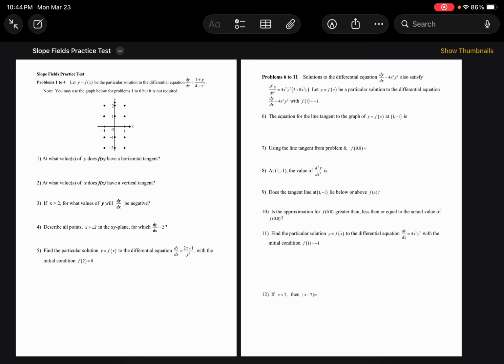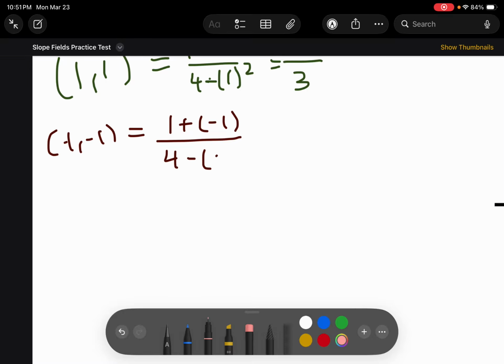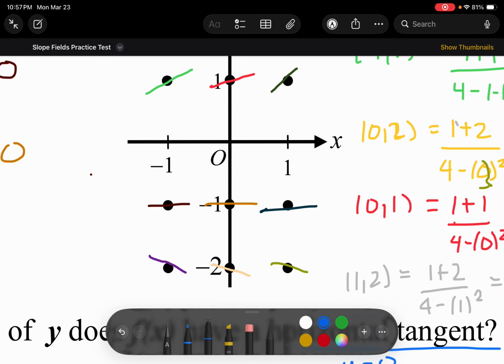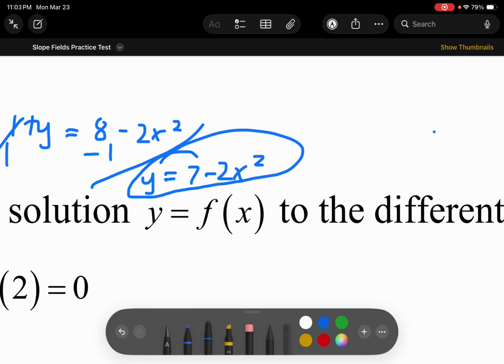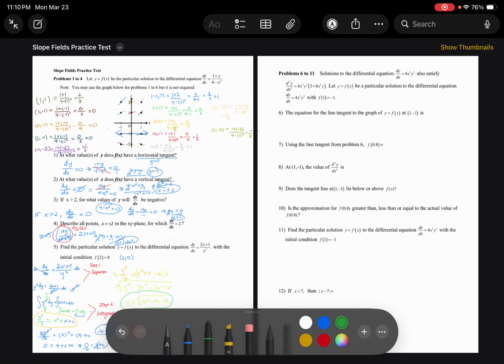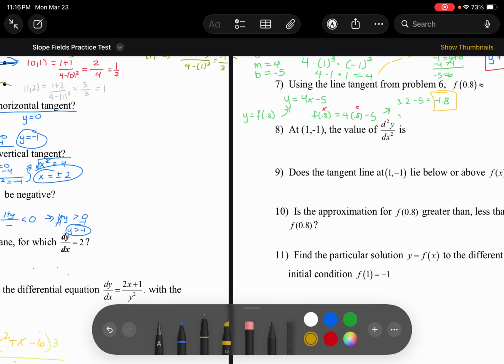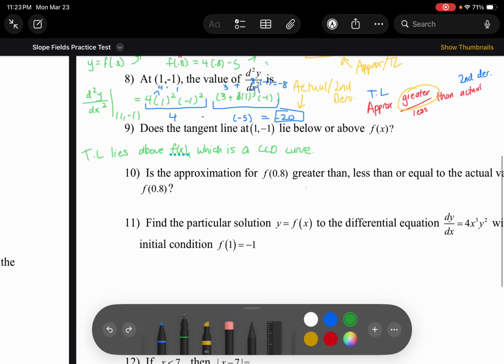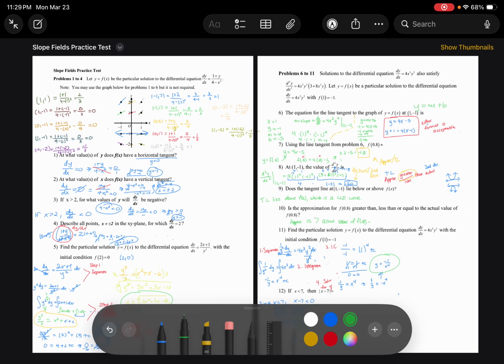Slope Fields Practice Test - AP Calculus AB